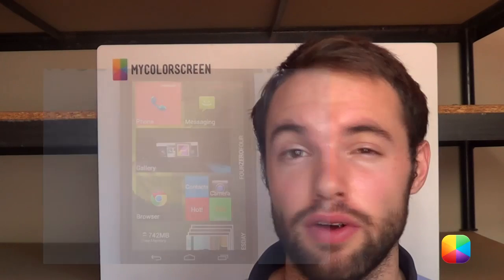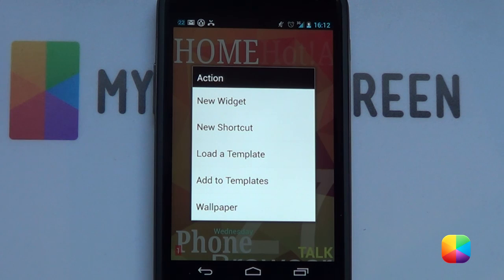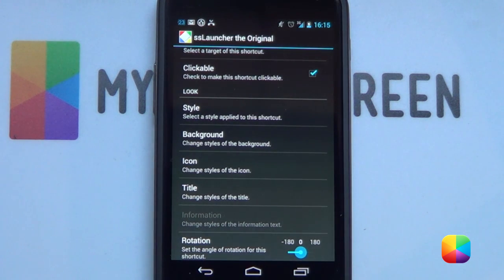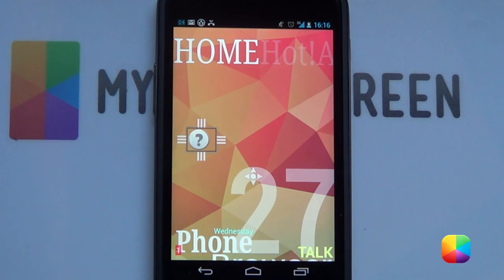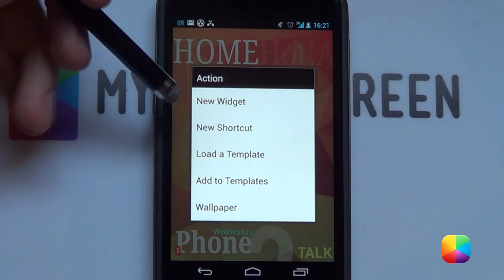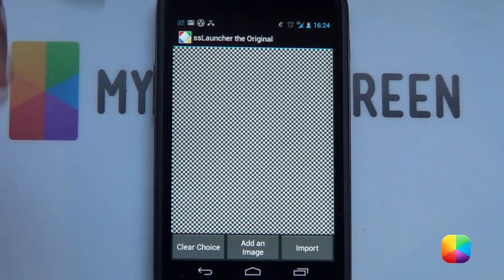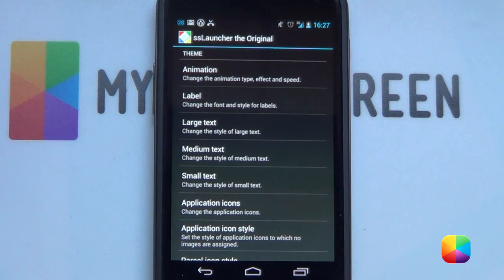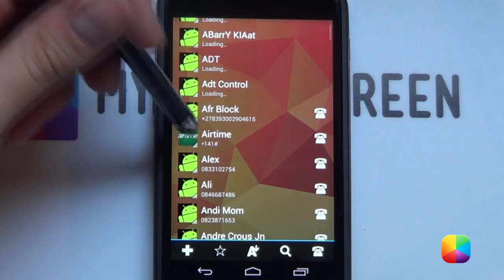SSLauncher The Complete Guide - Android Theming 101, Episode 6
SSLauncher is probably one of the best and most unique launchers you will ever come across. Its mix of style and customization definitely makes it a strong contender with other top launchers. This video is a complete guide to everything you need to know about SSLauncher. SSLauncher The Original is used in this video as the free version doesn't have all the good features.

This forum is for anyone that is a bit confused with how either SSLauncher works or anything else about homescreen customization.

Boom!

Name of the track: Backyard Lullaby
Artist of the track: Unknown